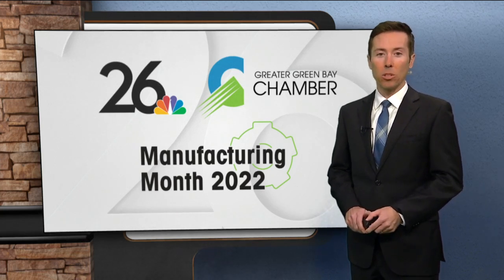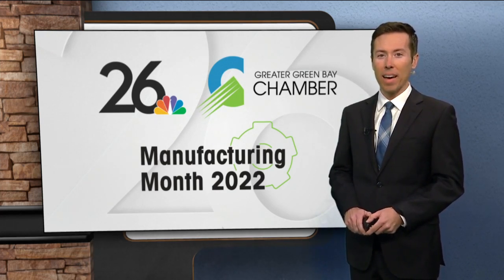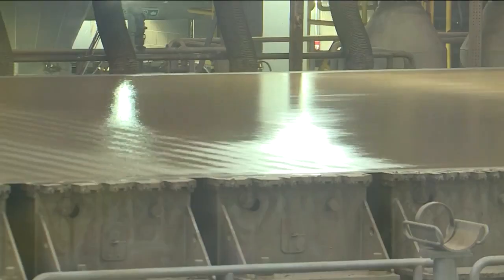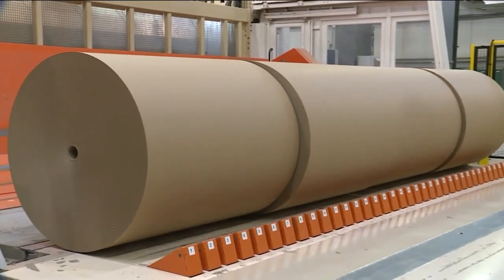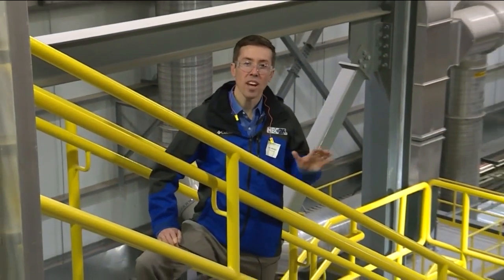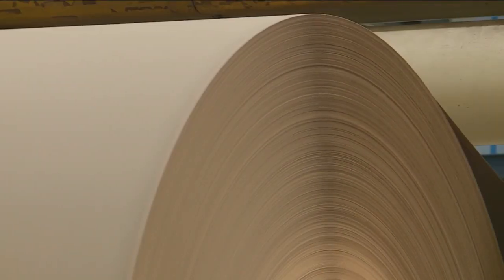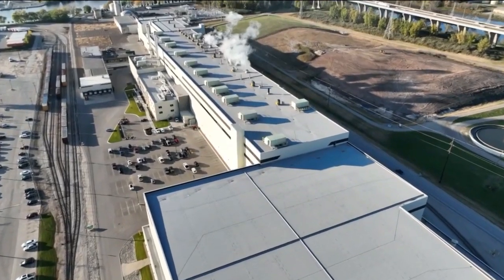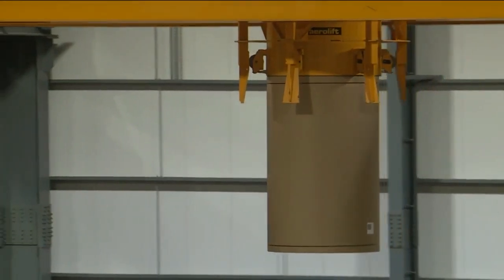Manufacturing Month: Green Bay Packaging makes materials for "thousands" of shipping boxes each day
A worker standing next to one of the mega machines inside Green Bay Packaging's mill along the Fox River in Green Bay helps to put into context the sheer size of the equipment.